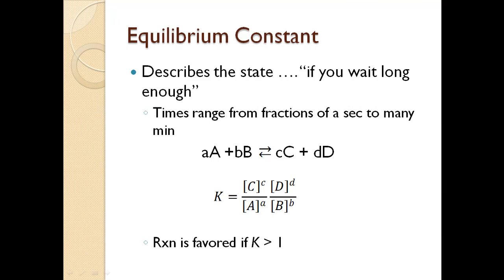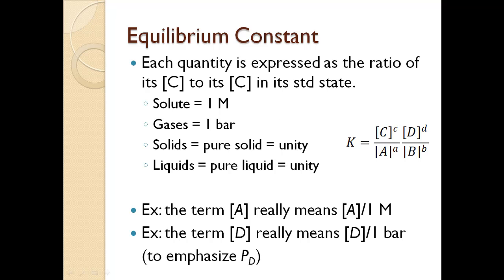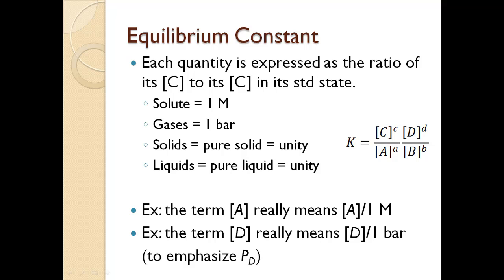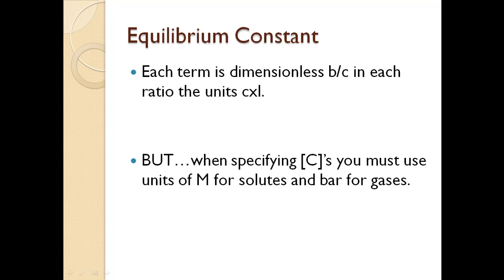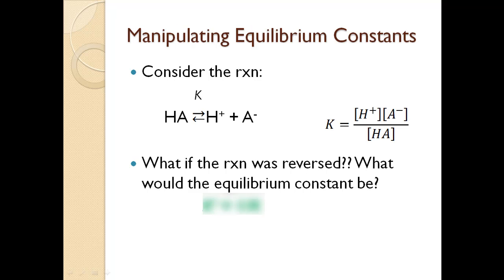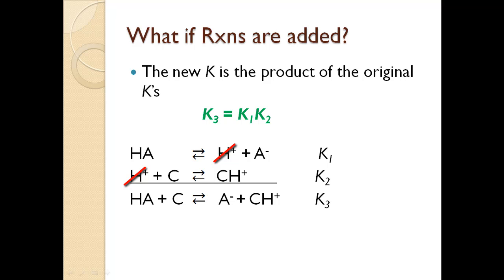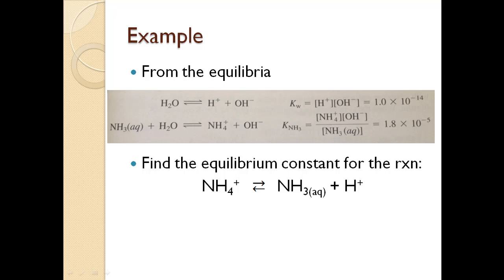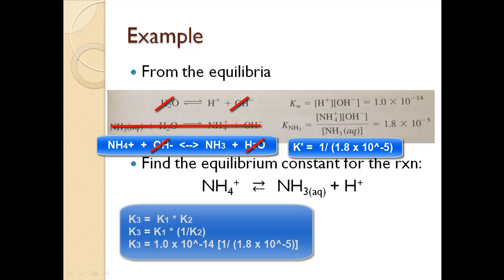Quantitative Analysis (Chapter 8 Acids & Bases Part 2)